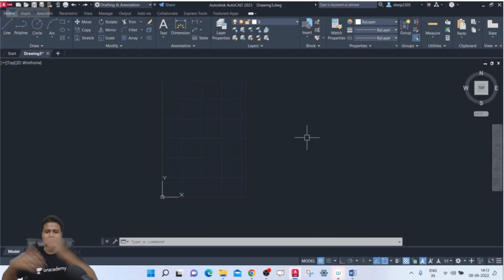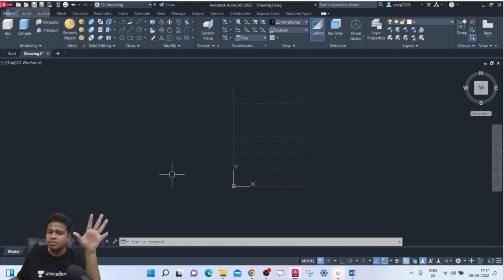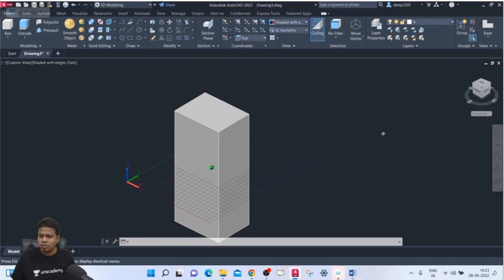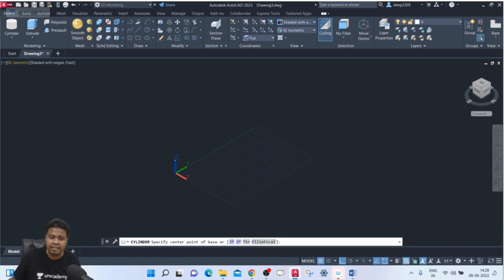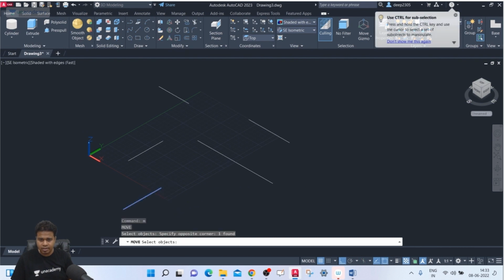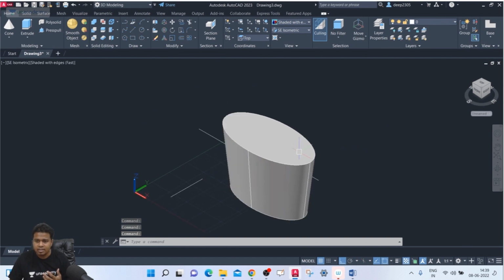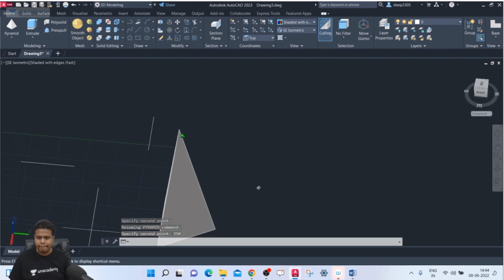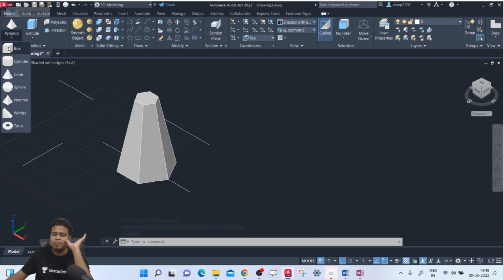Introduction To AutoCAD 3D Workspace for Beginners Part-2 | Autocad 3D model | Study Material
1. Create And Verify Autodesk student account-

COVER TOPICS :
* Autocad 2023

OTHER COVER TOPICS :
1. inclined edges with chamfer command
2. How to use Chamfer Command in AutoCAD
3. Chamfer Command Setting the Chamfer Angle
4. Fillet and Chamfer Command - AutoCAD
5. How to Use Fillet & Chamfer Command in AutoCAD
6. Chamfer command in AutoCAD
7. AutoCAD 3D Fillet & Chamfer Command Tutorial

Additional Tags:
civil engineers
civil engineering
Civil Engineering Video
Online Education
Online Education
offset command
Offset autocad command
Autocad 2023
autodesk autocad
autocad free license
autocad 2022
autocad 2021
autocad 2020
autocad installation
autocad 2023 free license
autocad drawing
free activation
rectangle command
autodesk
autocad 2020 download
rotate command
autocad 2023
join command
explode command
Trim Command
How to use Mirror Command in AutoCAD
Mirror Command
Scale Command
 | Autocad 2023 |
 Study Material |
  Autocad 2023
 Study Material
How to use Width
Half Width
ARC & Spline
Introduction To AutoCAD 3D Workspace for Beginners Part-2